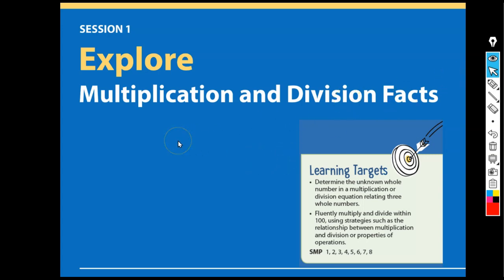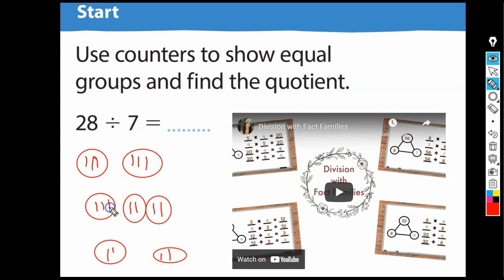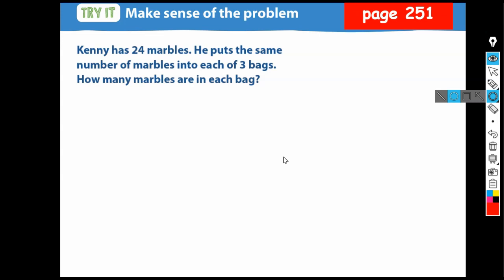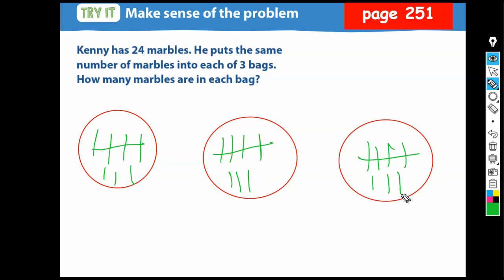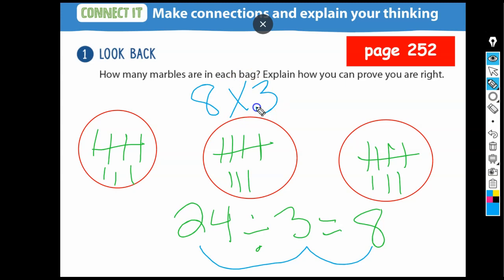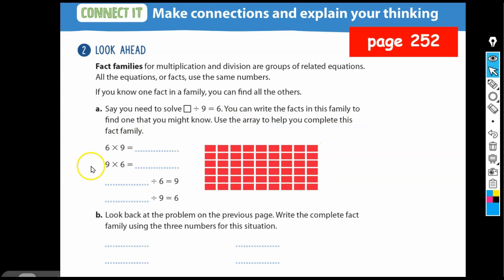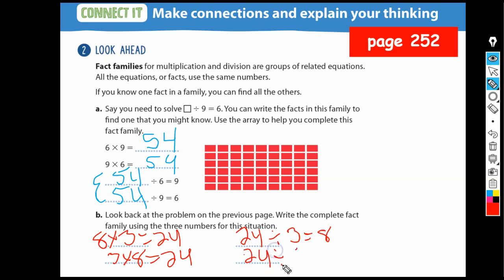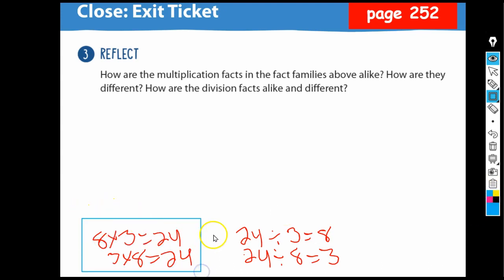3rd Grade Math Lesson 12 Session 1 video